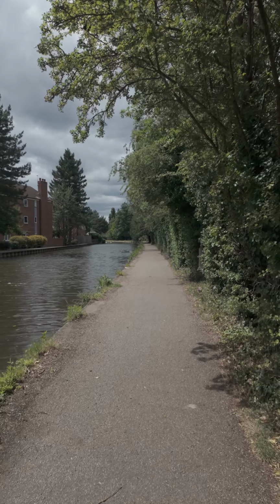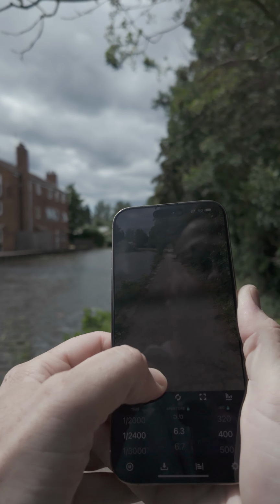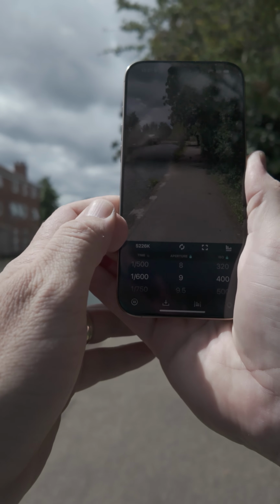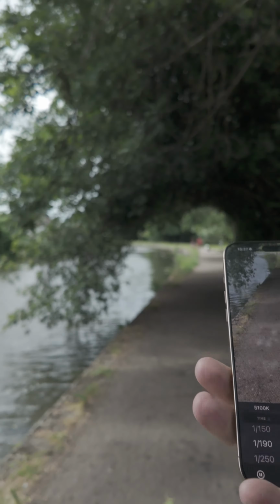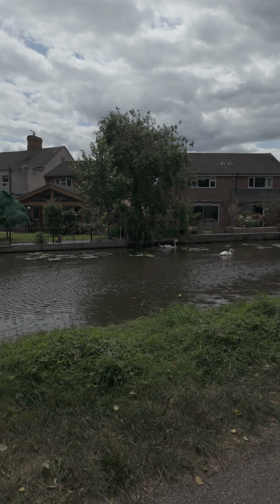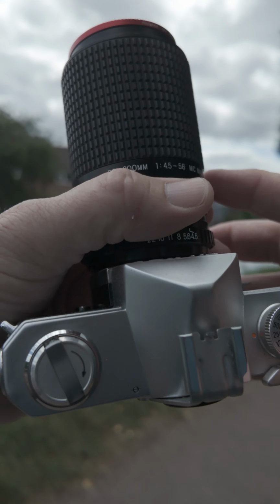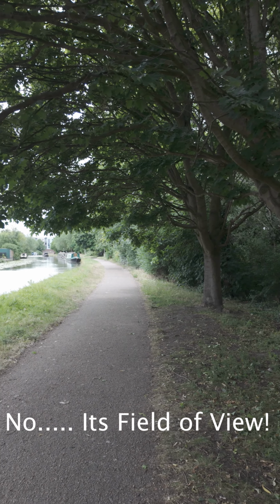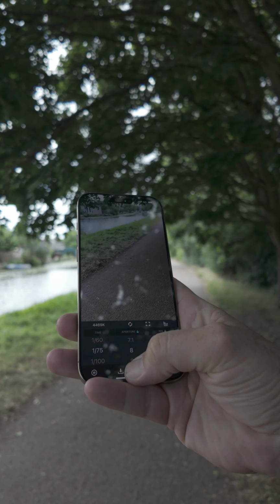Fujica ST701, Ilford XP2 35mm Film on the Loughborough Canal (I HAVE NO IDEA WHAT IM DOING)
Took the Fujica ST701 loaded with Ilford XP2 for a walk along the Loughborough canal, armed with a slightly awkward Prinzflex 80–200mm lens and a vague idea of what I was trying to shoot.
Filmed it all with the DJI Osmo Pocket 3: sped-up bits between stops, then slowed down to ramble through what I thought I was doing. I’ve dropped in the final black and white photos as I go: narrowboats, graffiti, swans, a trolley or two. Bit of everything.
Worth pointing out I have absolutely no idea what I’m doing. Not a clue.
Just a bloke with an old film camera, some expired optimism, and a growing collection of mistakes I’m calling a hobby.
Gear Used:
– Fujica ST701 (35mm SLR from 1970)
– Prinzflex 80–200mm f/3.9
– Ilford XP2 Super 400
– DJI Osmo Pocket 3
– Light Meter app on my iPhone

Lessons Learned:
– XP2 makes grime look moody and have since learned that you can switch the ASA about on ilford, which I never knew!
– 80mm minimum is not canal-friendly without legwork to get everything in frame due to its narrow field of view
– Passers-by don’t always appreciate a bloke talking to himself about lens compression